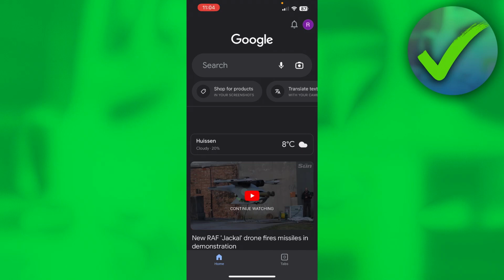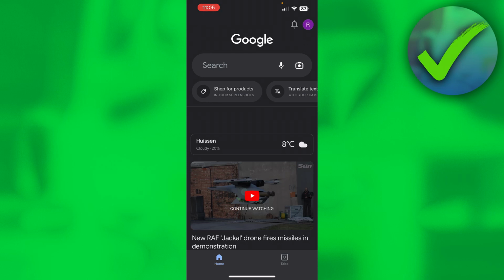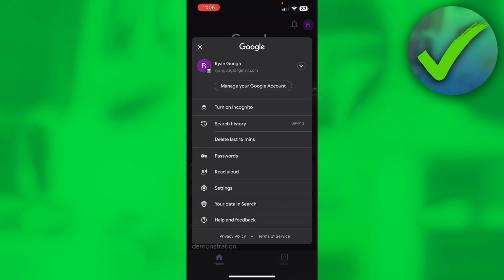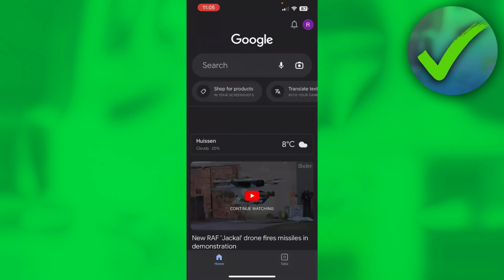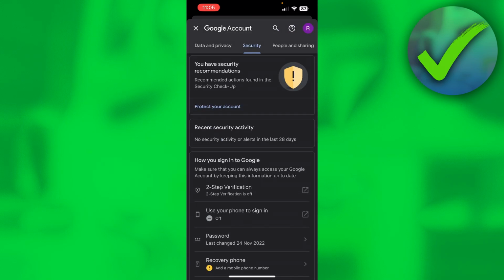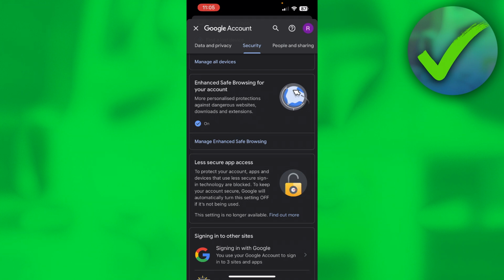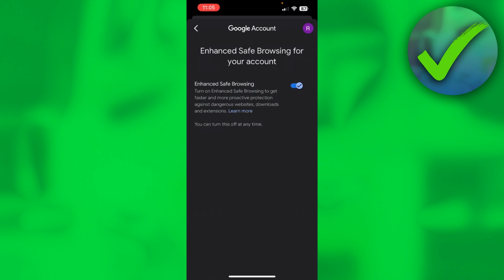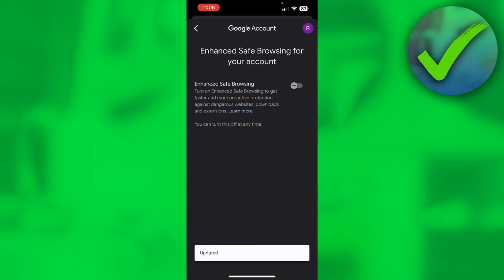How to Turn Off Safe Search Mode on Google Mobile (2025)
In this video I show you how to Turn Off Safe Search Mode on Google Mobile in 2025

Do you want to know how to Turn Off Safe Search Mode on Google Mobile in 2025? Then I'll show you How to Turn Off Safe Search Mode on Google iPhone easy.

This is a step by step Google tutorial on how to turn off google safe search on phone and how do i turn off google safe search